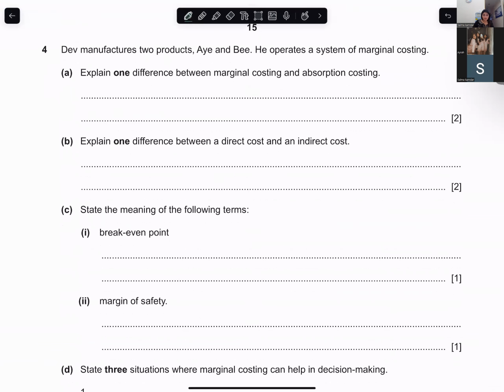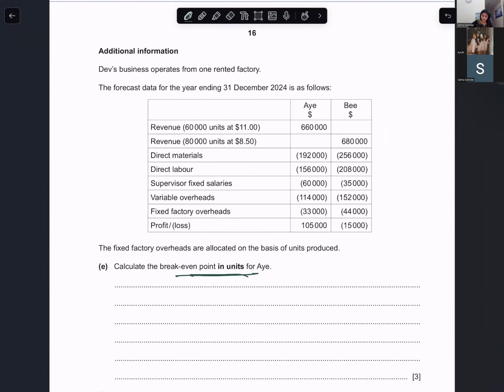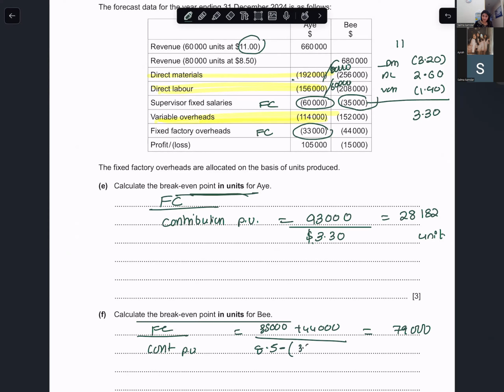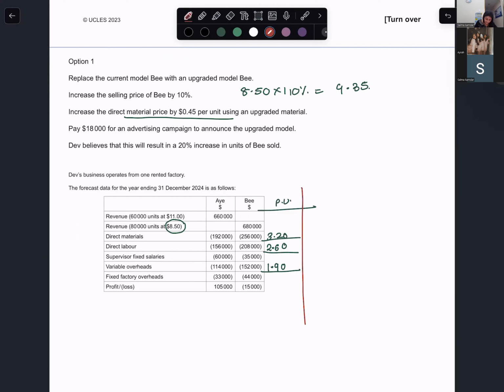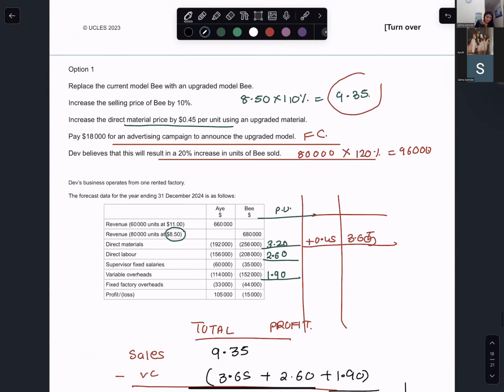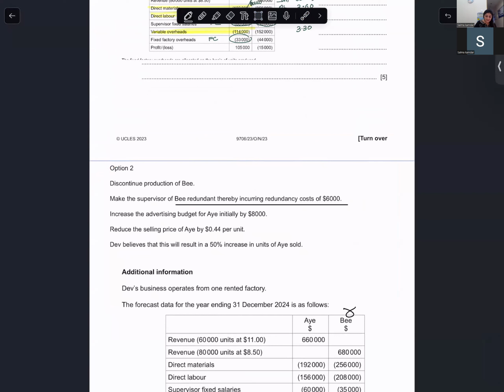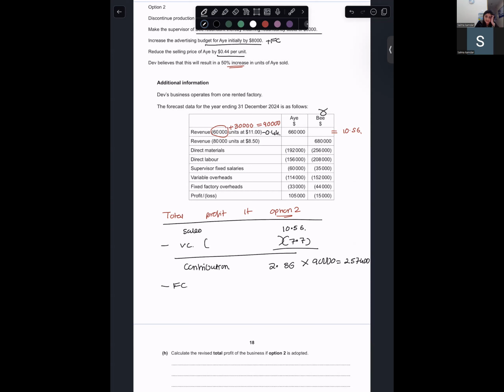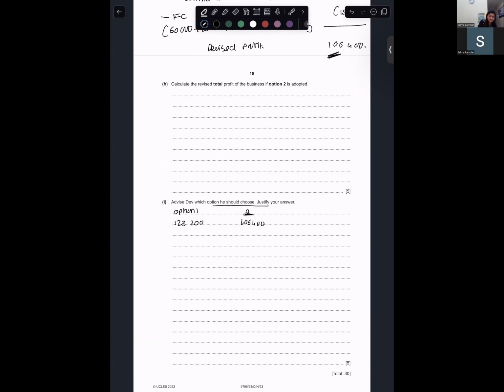9706/23/O/N/23 Q4 Dev Manufactures two products